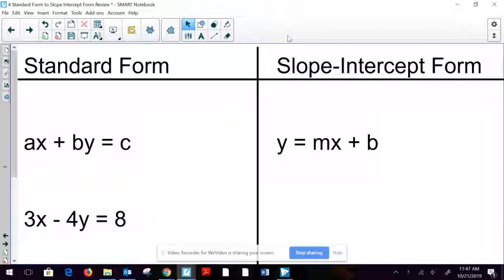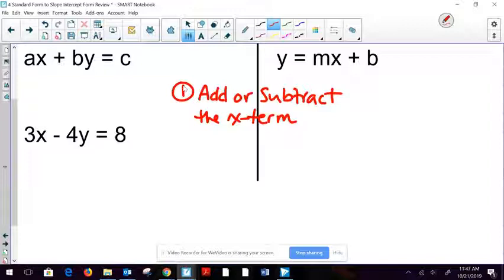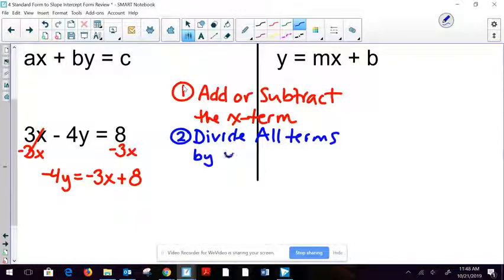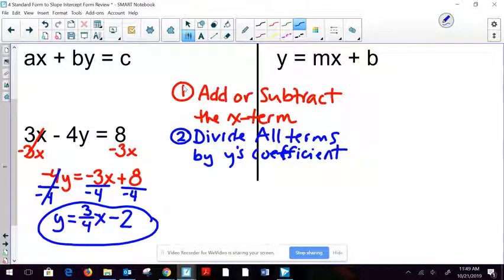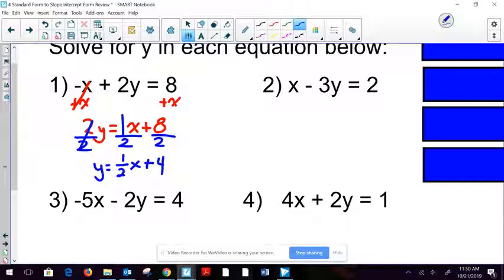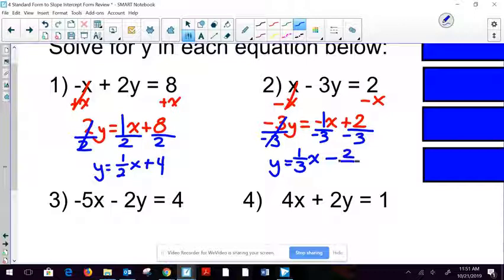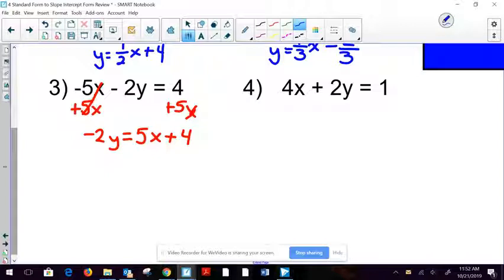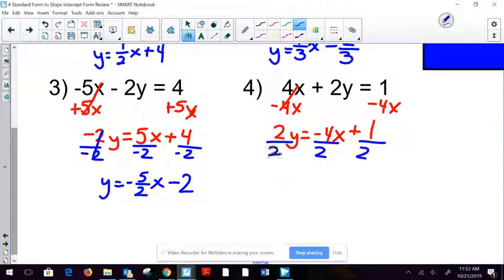Unit 4 - 4: Standard Form to Slope-Intercept Form